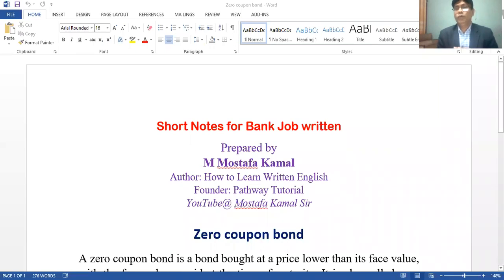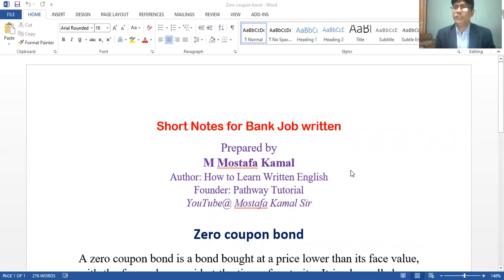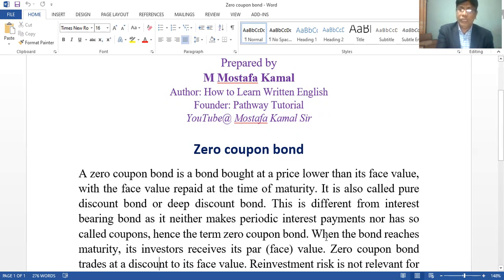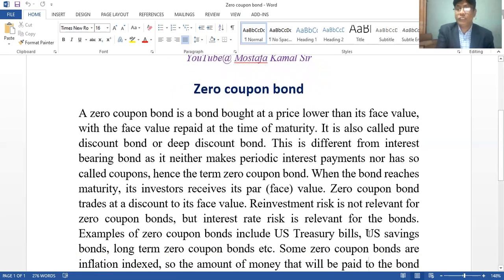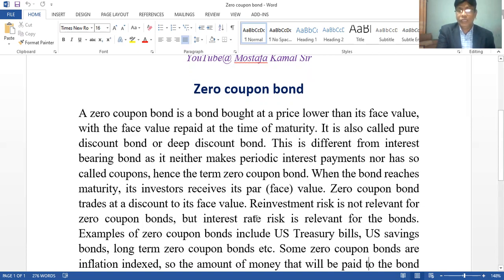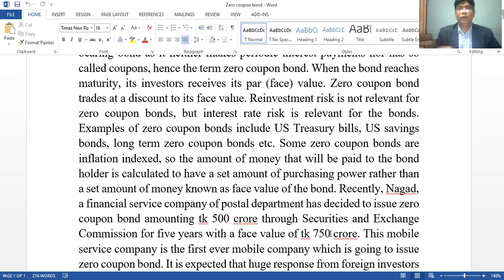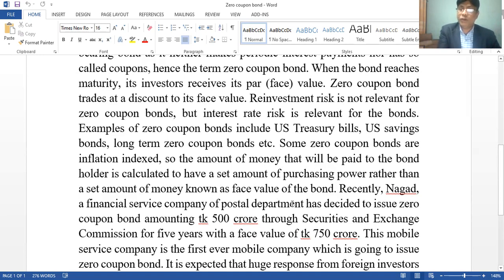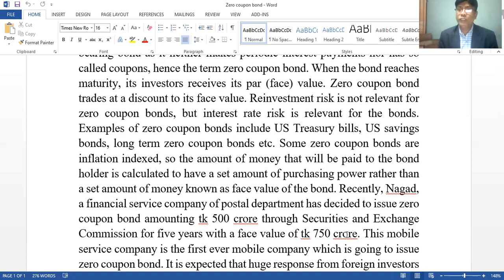Zero coupon bond/ short note for bank job written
Bank job written candidates will have clear idea about Zero coupon bond by watching this recorded video.